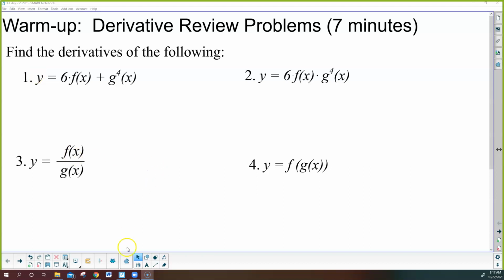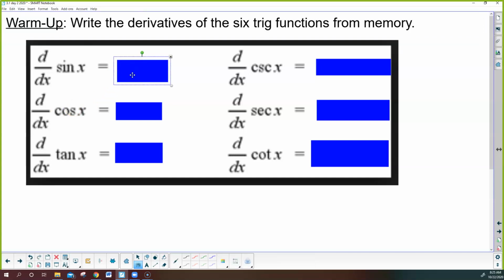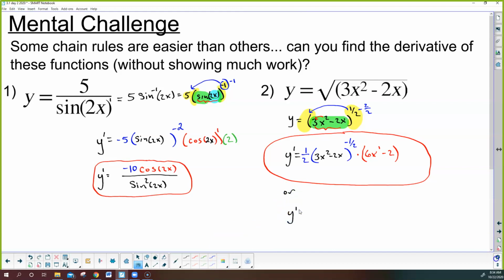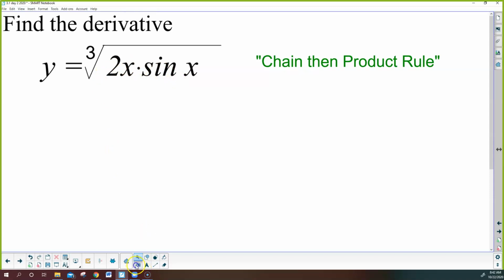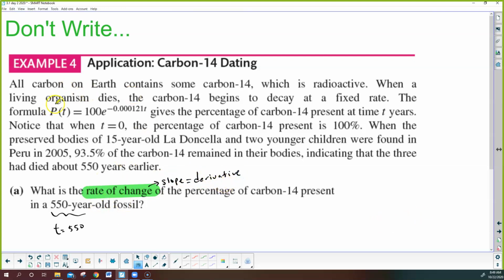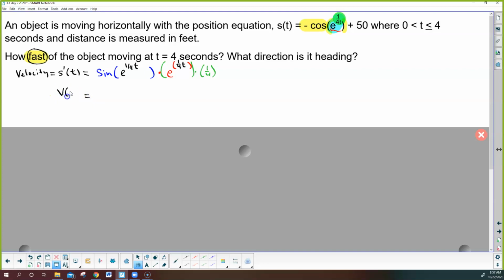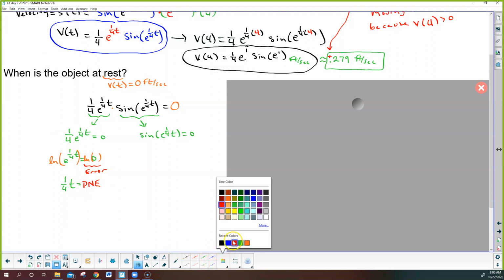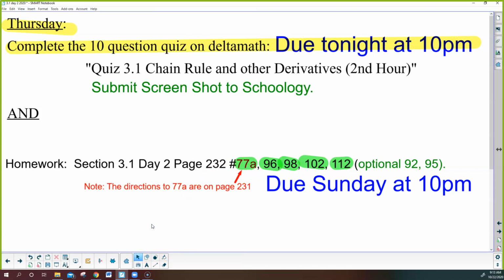3.1 Day 2 Notes More on Chain Rule